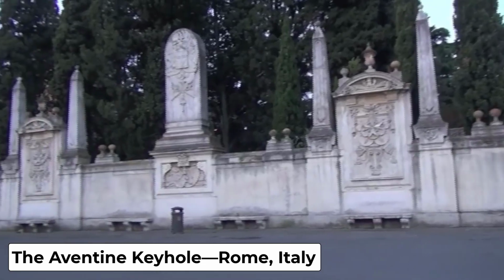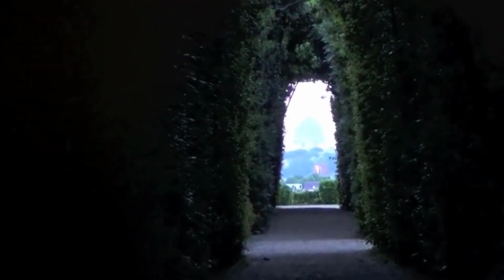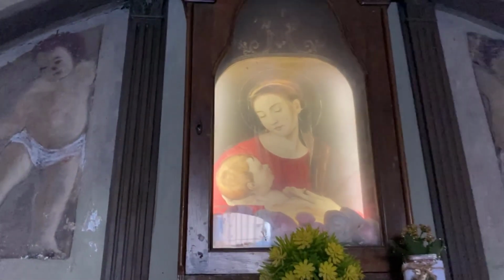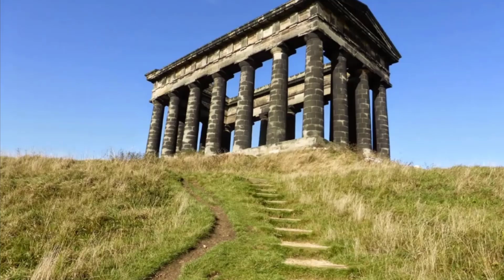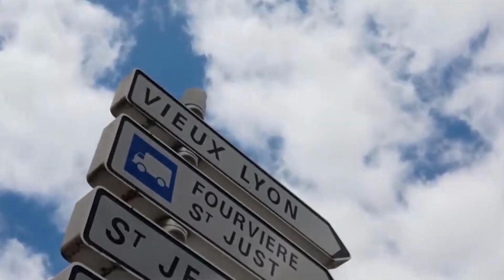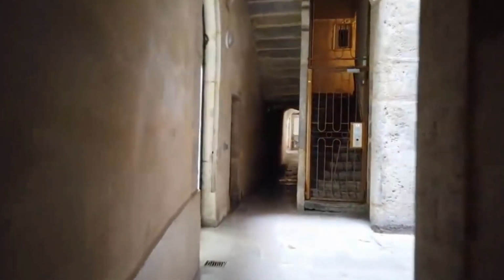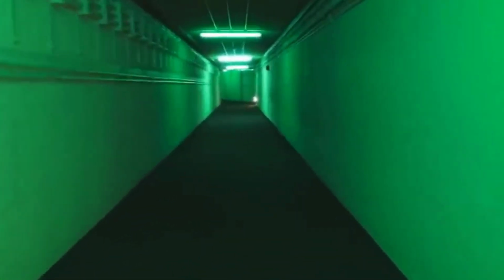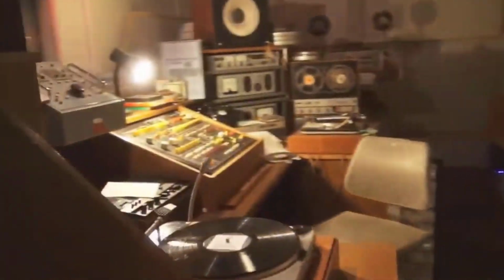Top 5 Secret Structures and Hidden Attractions Around the World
🌍 Unlock the Secrets: Hidden Treasures and Secret Locations Around the World! 🗝️

Ever feel like your travel adventures are stuck on repeat? Break free from the mundane and embark on a journey to discover the hidden gems that await you in different corners of the globe. Join us as we unveil some of the most captivating and secretive locations that have long been overlooked.

🇮🇹 The Aventine Keyhole—Rome, Italy
Tucked away in the heart of Rome lies a simple green door that conceals a breathtaking secret—the Aventine Keyhole. Peer through this unassuming entrance to witness a perfectly aligned view of Italy, Malta, and Vatican City, with the iconic St. Peter's Basilica at the center. Delve into the history of the Priory of the Knights of Malta and the fascinating architectural inspiration behind the church of Santa Maria del Priorato.

🇮🇹 Passetto del Biscione—Rome, Italy
Uncover the mystery of the Passetto del Biscione, a secret tunnel in the heart of Campo de Fiori, Rome. Learn about the supernatural events that allegedly occurred in the 18th century and the reconstruction efforts that restored this hidden gem to its former glory in 2016. Marvel at the Madonna's image that continues to captivate tourists and locals alike in this clandestine alley.

🏴󠁧󠁢󠁥󠁮󠁧󠁿 Hidden Staircase in Penshaw Monument—Houghton le Spring, England
Ascend to new heights in England as we reveal the concealed secret within the Penshaw Monument. Discover the 200-year-old Greek temple that houses a hidden spiral staircase, shrouded in mystery and tragedy. Explore the intriguing history of this monument and the events that led to the closure of the staircase for ninety years.

🇫🇷 Traboules Secret Passages—Lyon, France
Step into the past in Lyon, France, where silk workers once navigated hidden passages called traboules. Unearth the history of these secret routes, originally built in the fourth century for water access. Learn about the vibrant silk trade that thrived in Lyon's Croix-Rousse district and the labor revolutions sparked by the oppressed silk weavers.

🏴󠁧󠁢󠁳󠁣󠁴󠁿 Scotland’s Secret Bunker—Airdrie, Scotland
Beneath a quaint Scottish cottage lies an unexpected treasure—the Scotland's Secret Bunker. Descend 100 feet below the surface into a massive, government-constructed refuge designed for the Cold War era. Explore the museum's artifacts, including Britain's sole Russian anti-aircraft missile and an intriguing collection of military vehicles from around the world.

Embark on a journey beyond the ordinary and discover the wonders that have been hiding in plain sight. Your next adventure awaits, filled with intrigue, history, and the thrill of the unknown. 🌟✈️